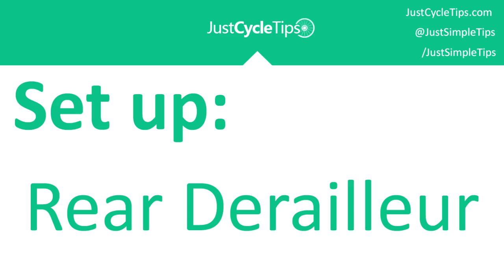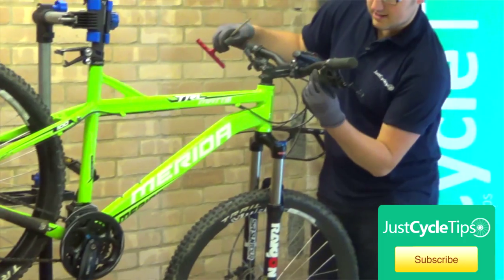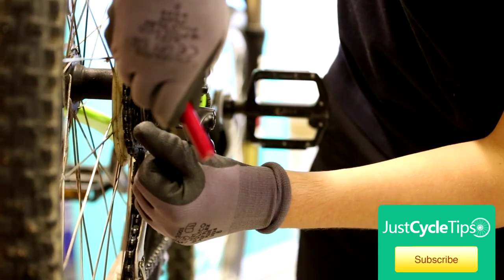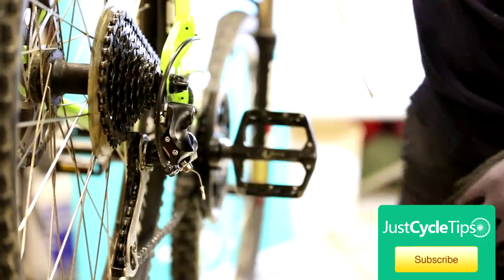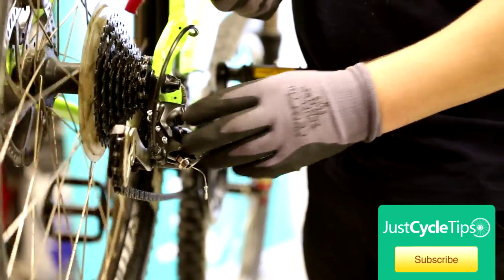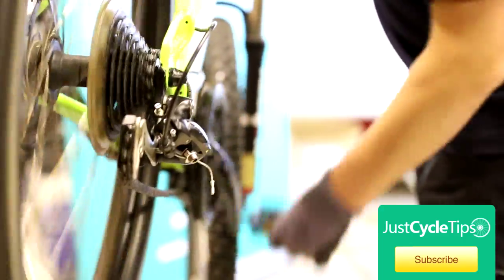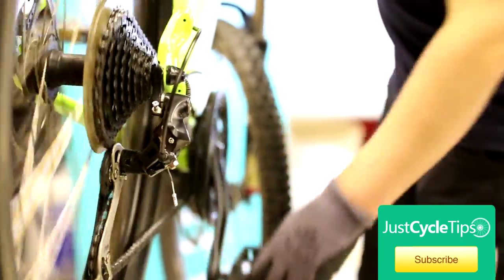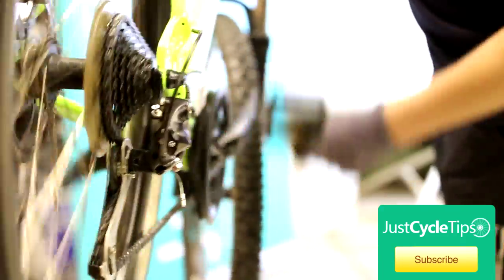How to set up your Rear Gears (Derailleur) on a Bicycle | JustCycleTips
How to set up your rear Gears (derailleur) on a bicycle, mountain bike, peddle bike, race bike, cycle